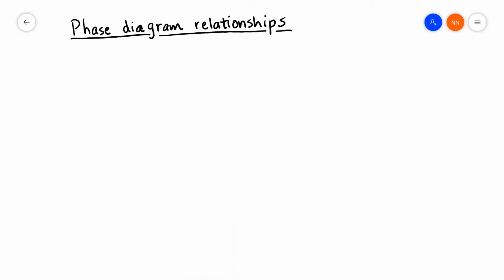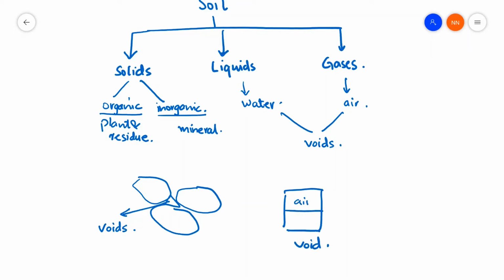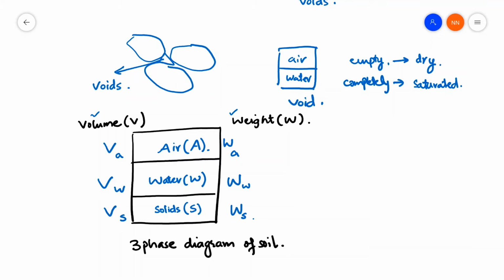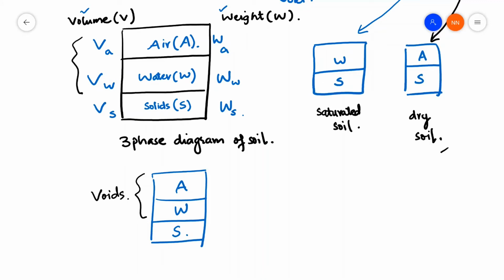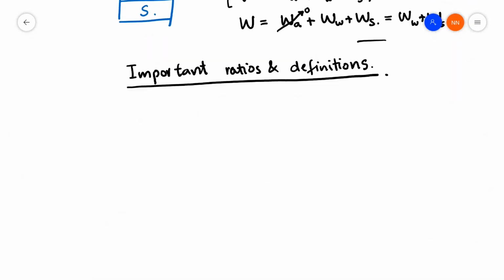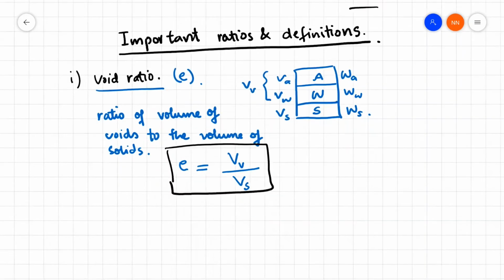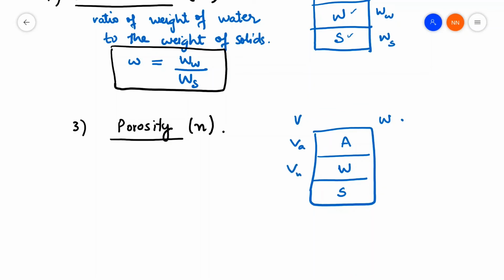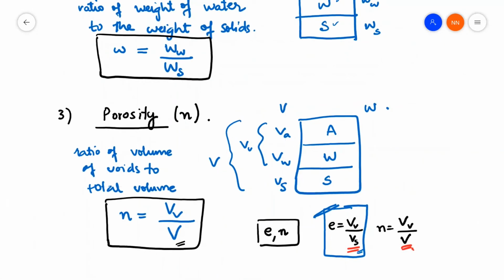2.1 Phase diagram relationships | Void ratio, Porosity, Water Content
This video is about phase diagrams in soil, definitions, and relationships between important quantities.

We discuss void ratio (e), porosity (n), and water content (w) in the soil.